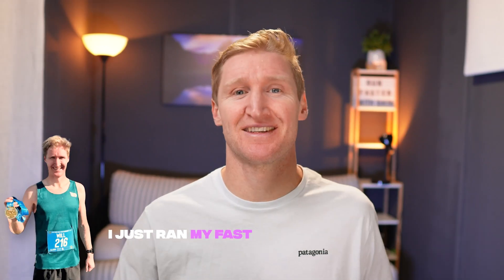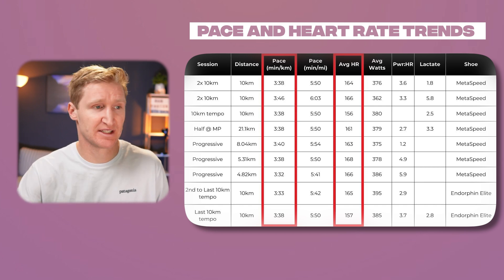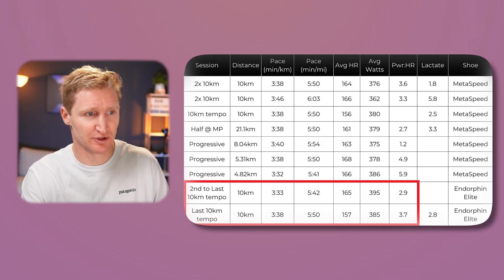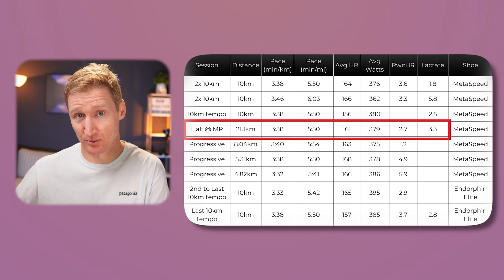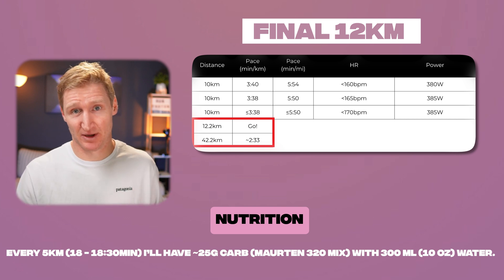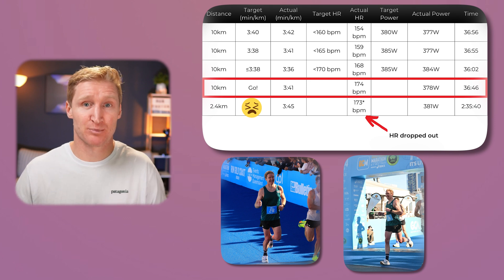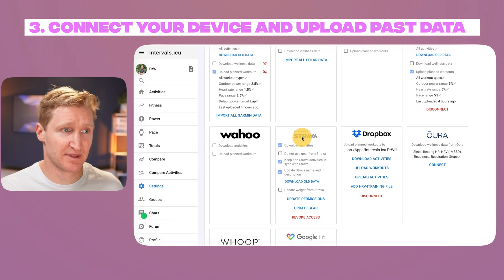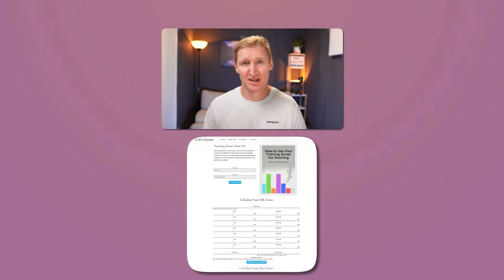How I Used Science to Run My Fastest Marathon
Work with me and upgrade your training with my 90-Day Training Transformation System

Get my free guide + calculator to accurately set your threshold pace, heart rate, and power and training zones.

Check out my Modular Marathon Training Plan — a flexible system that adapts to your experience and goals, built with science and real-world coaching.

00:00 Intro
01:15 My marathon training sessions
02:00 Heart Rate vs Pace trend
02:57 Decoupling ratio
04:48 Lactate values
05:37 Running power
07:25 Pacing strategy
09:17 My marathon data
11:29 Ten steps to analyse your running data